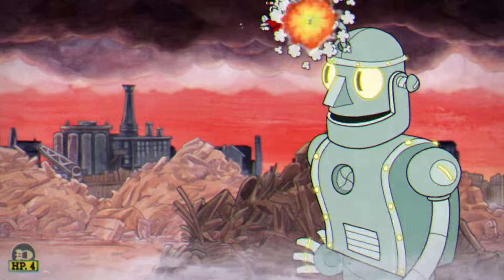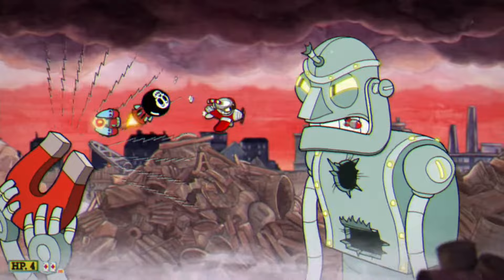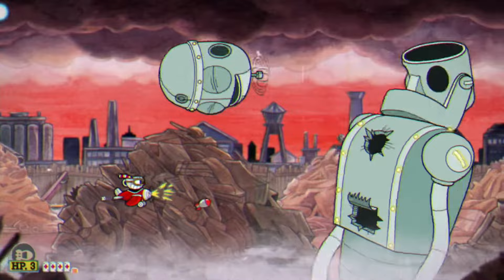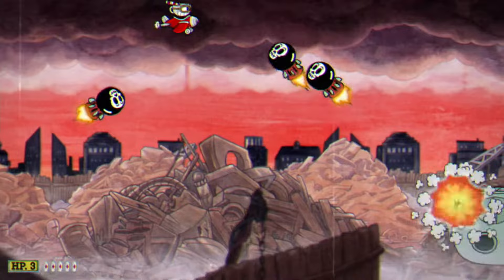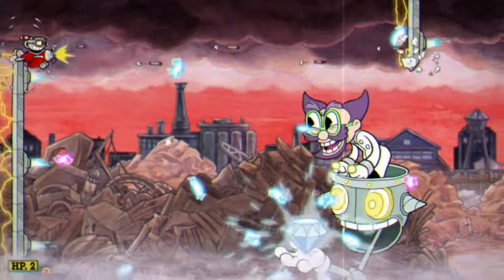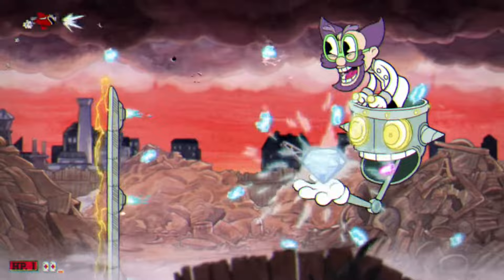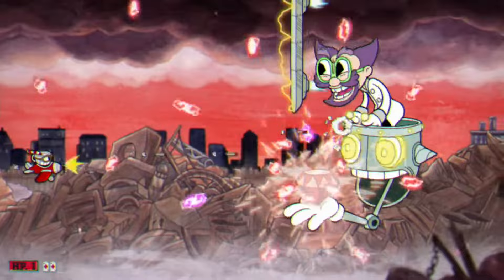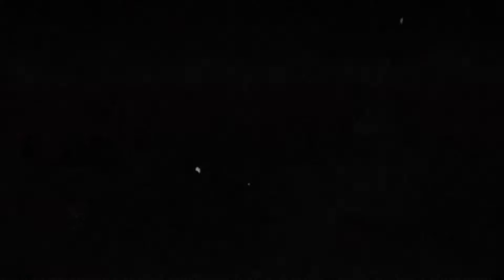HOW TO EASILY DEFEAT THE HARDEST BOSS IN THE GAME (DR. KAHL'S ROBOT) | CUPHEAD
This is a quick series on some of the most difficult bosses in Cuphead. The new Cuphead DLC is coming out on June 30th 2022 and we are warming up to get ready for some more difficult boss fights.

trick to beat Dr. Kahl’s Robot
Junkyard Jyve tutorial, Junkyard Jyve speedrun, Junkyard Jyve walkthrough